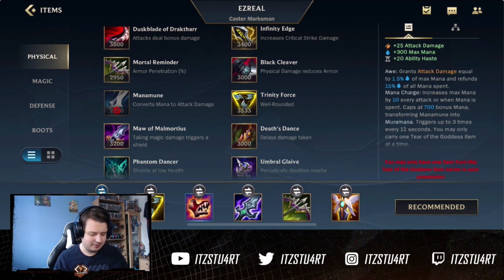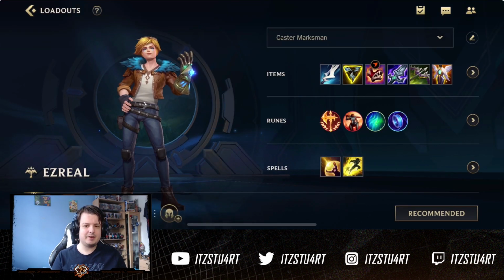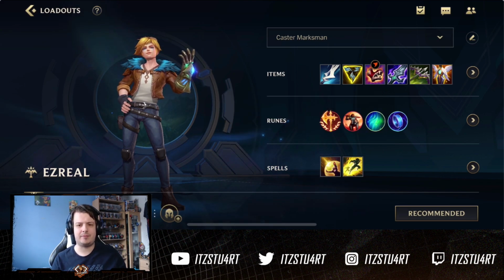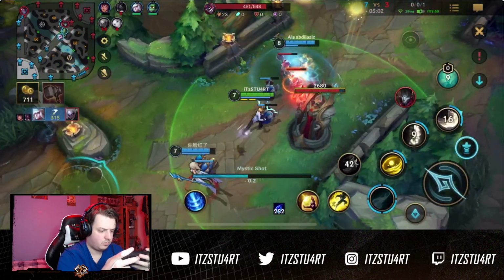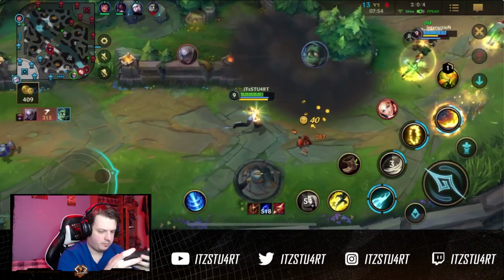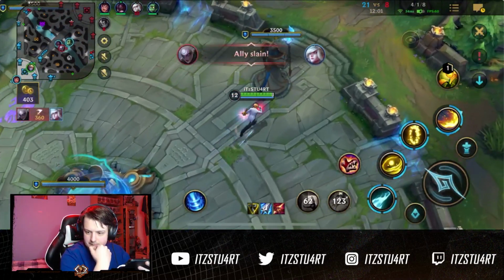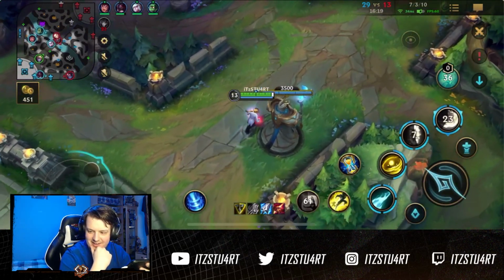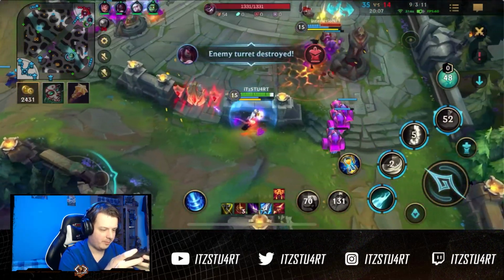THESE ITEM CHANGES MADE EZREAL OP! - Patch 2.2 - High Elo Gameplay - Wild Rift Guides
Intro: 0:00
Items: 1:02
Runes & Spells: 6:18
Gameplay: 9:53

Playing Ezreal and Janna bot lane! High tier high elo gameplay! Ezreal has climbed up the ranks and is one of the best AD carries at the moment because of changes to Manamune and Trinity Force! He is also a super safe champion to play.